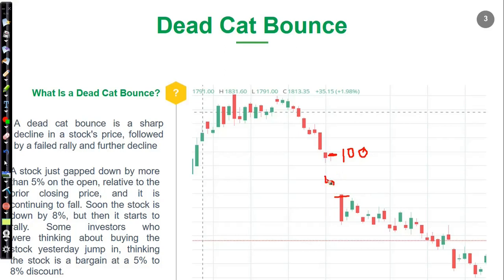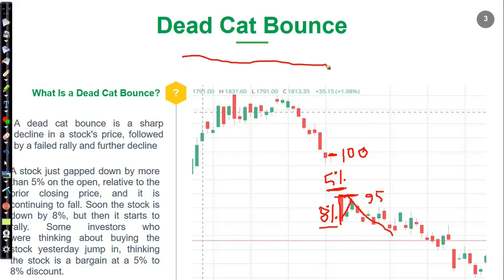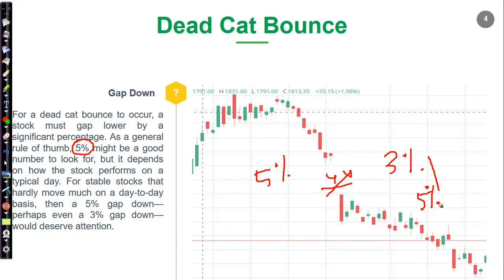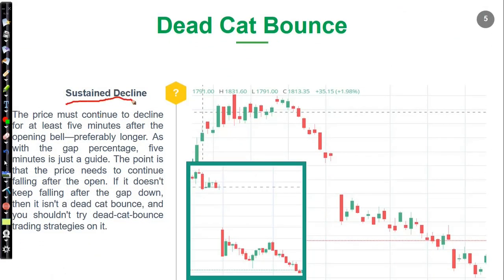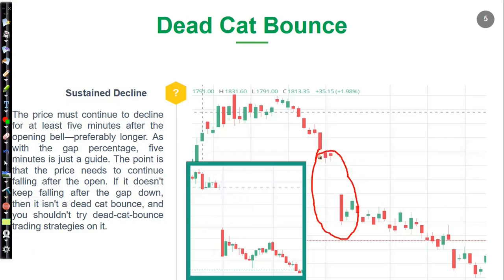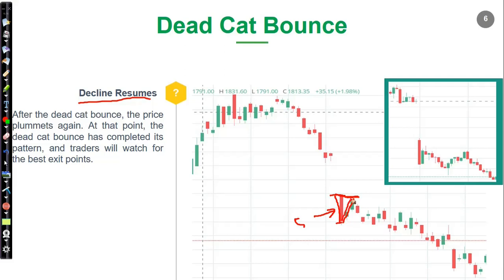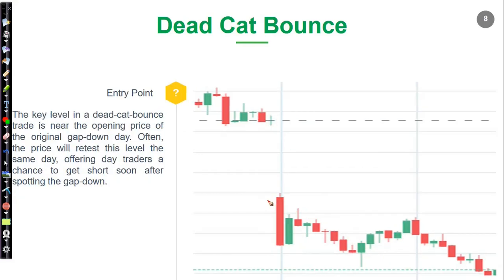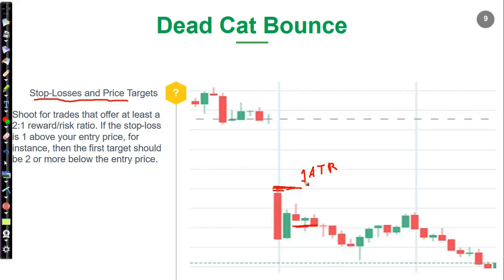Dead cat bounce trading | Down trend continue pattern | Video- 132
About this Video= Dead cat bounce trading | Down trend continue pattern
A dead cat bounce is a sharp decline in a stock's price, followed by a failed rally and further decline

Trading strategies by Dwipen Gogoi show you profitable trading and investment opportunities in today's stock markets. Dwipen Gogoi is a professional stocks and options trader.